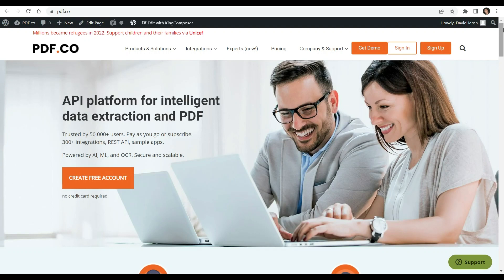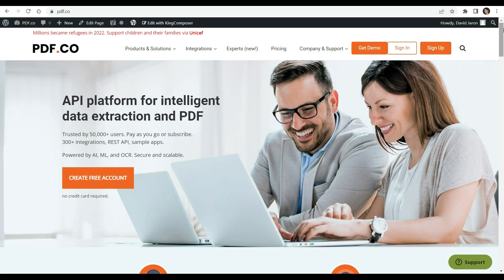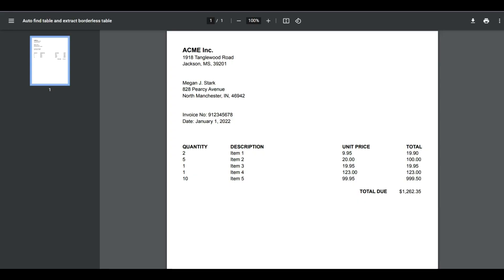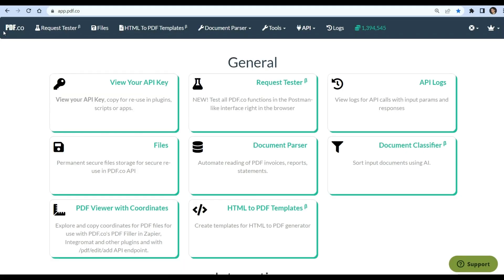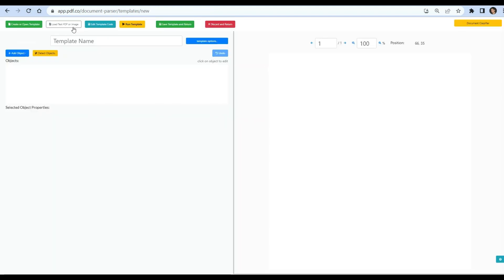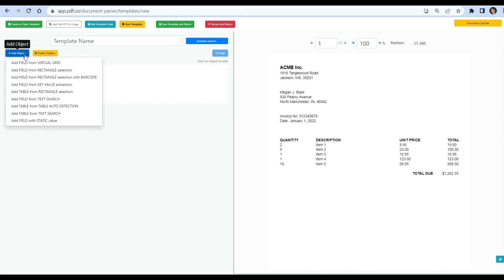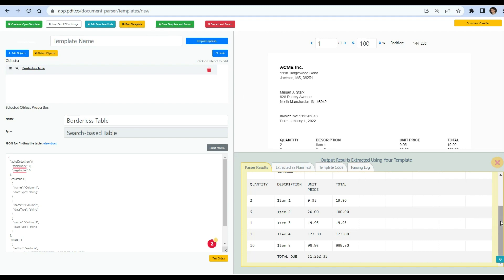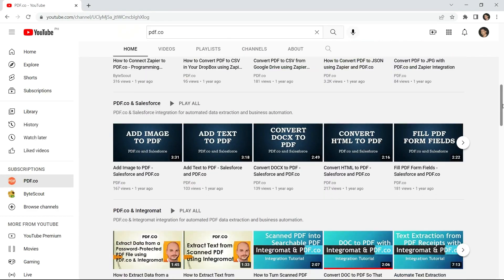How to Auto Find Table and Extract Borderless Table in PDF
This video will demonstrate how to auto-find tables and extract borderless tables in PDF using PDF.co Document Parser.